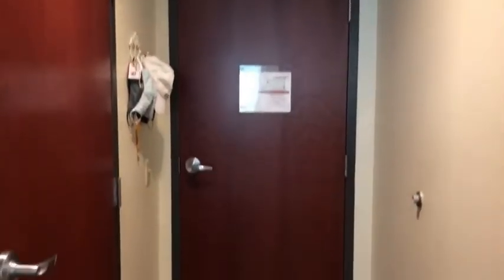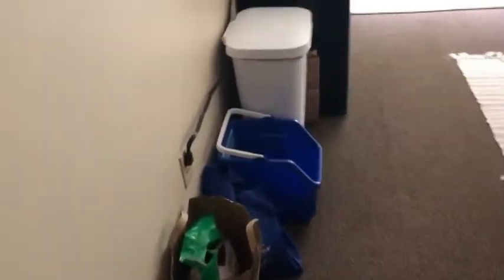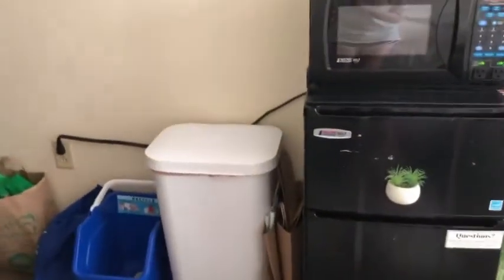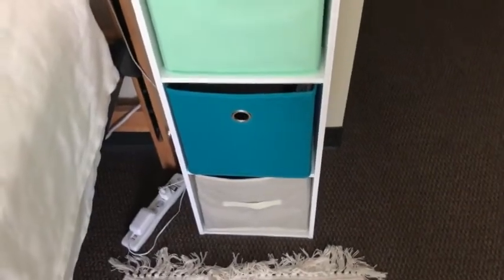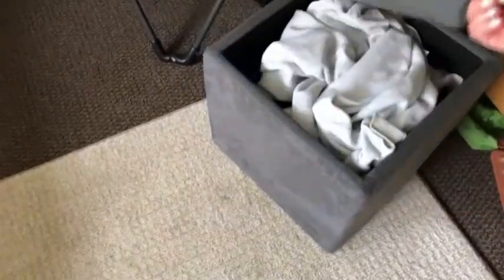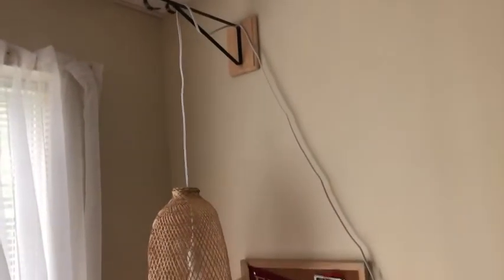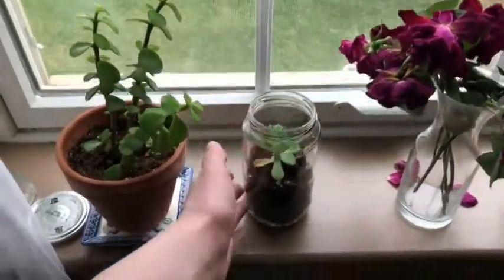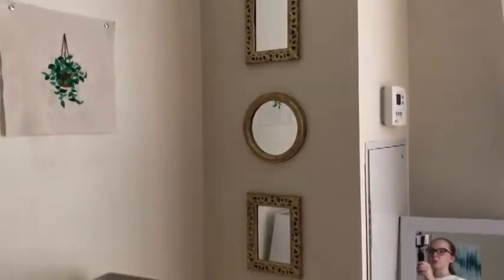Dorm Tour! Elon University 2021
Hello! I hope you enjoy this tour of my single person dorm room. I lived here my junior year at Elon University on campus.  I crafted a lot of art/decor items myself, but what I bought I have linked below.

Tour starts at 2:08